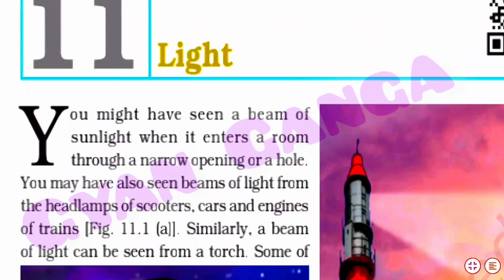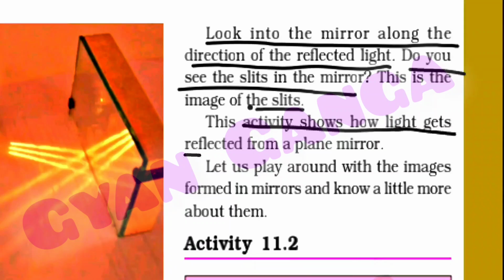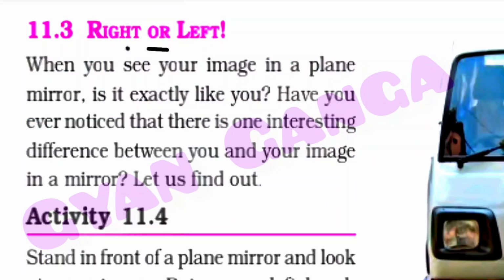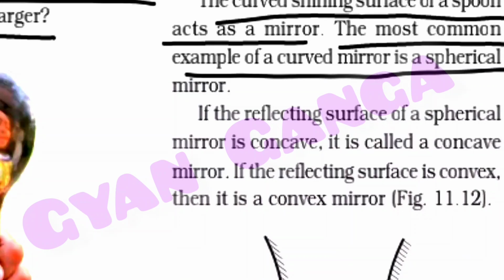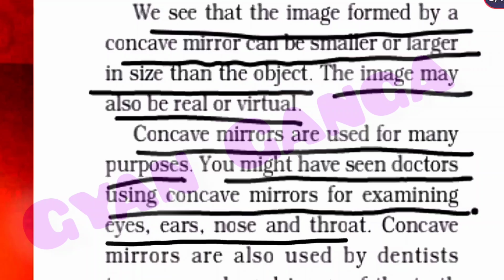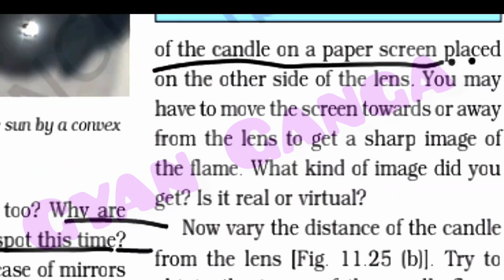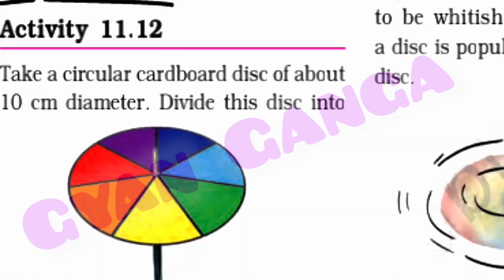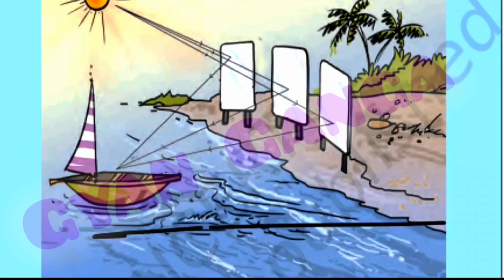NCERT||AUDIOBOOK|| class -7th ch 11 Light 🚨 (Reading only)ncert